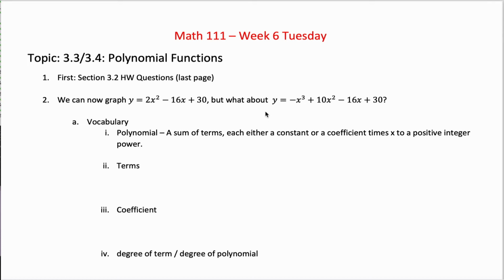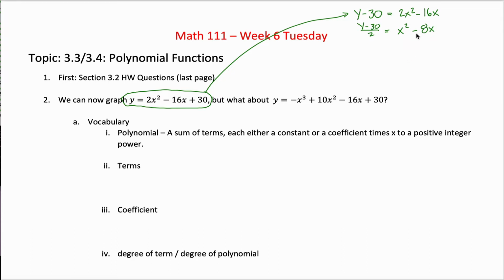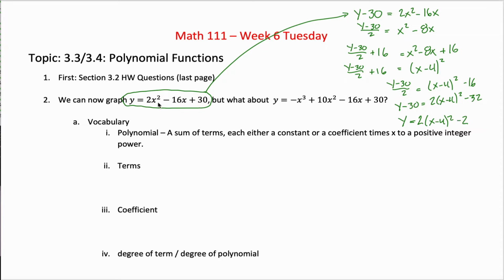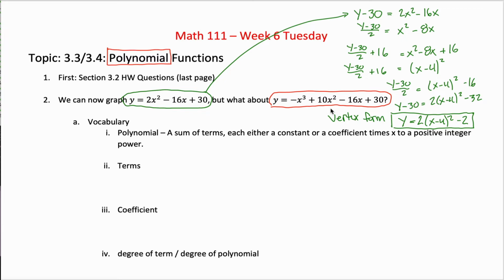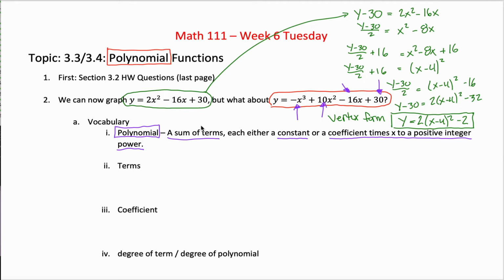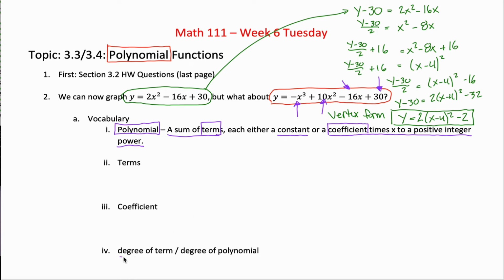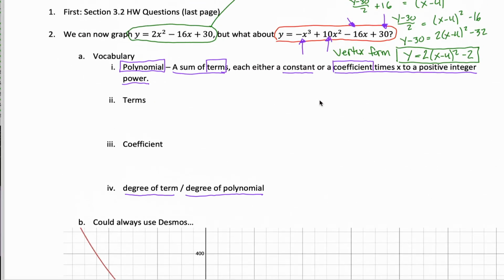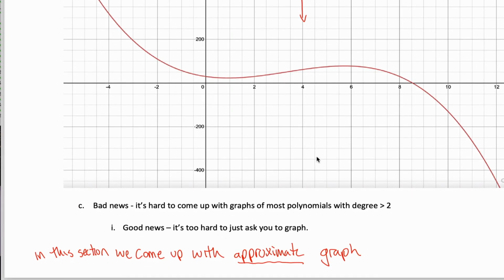Polynomials - Intro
3.3 and 3.4 (part 1)